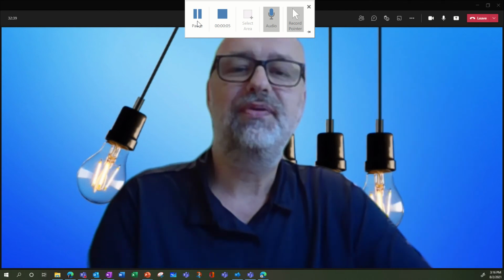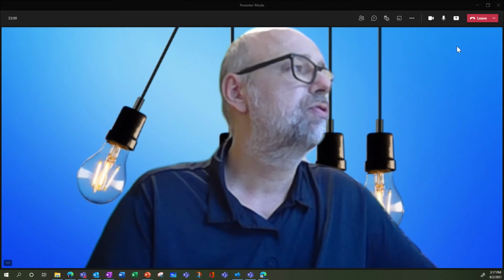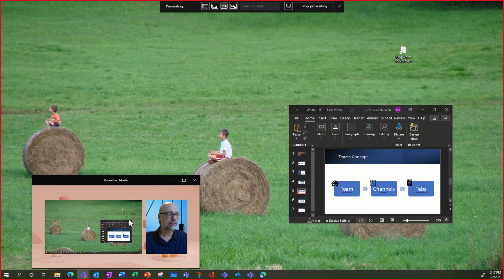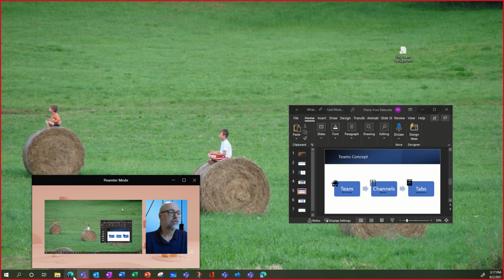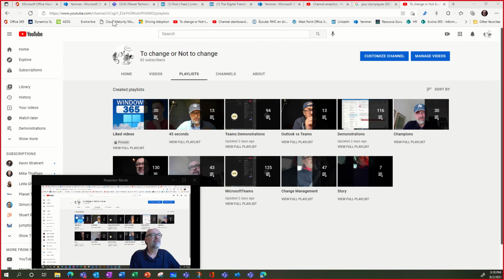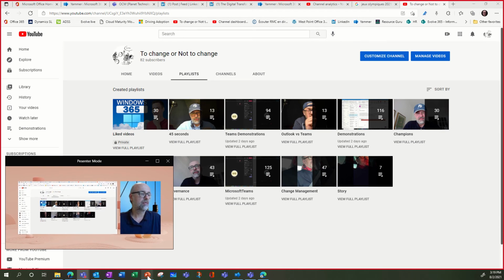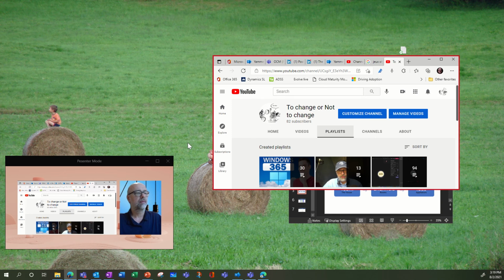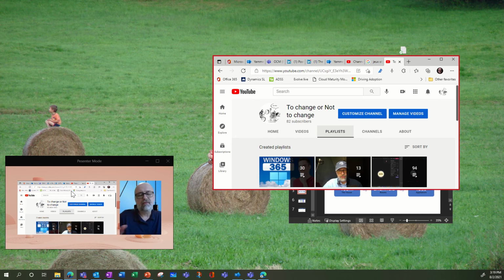Teams Presenter mode